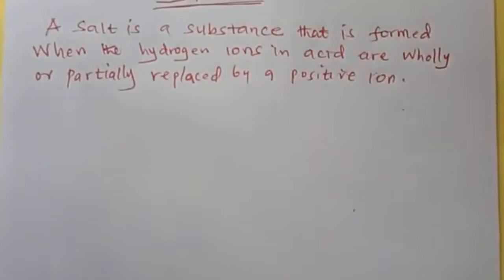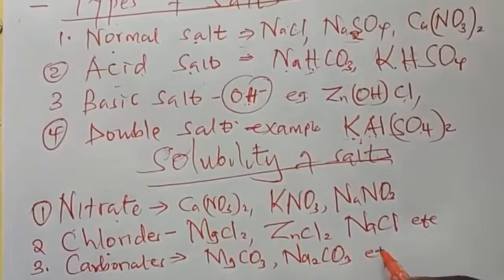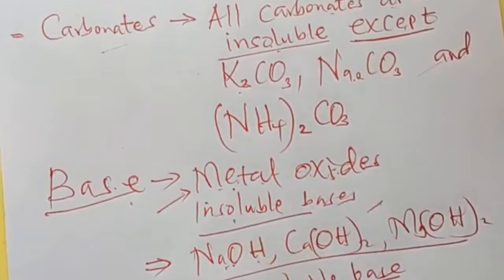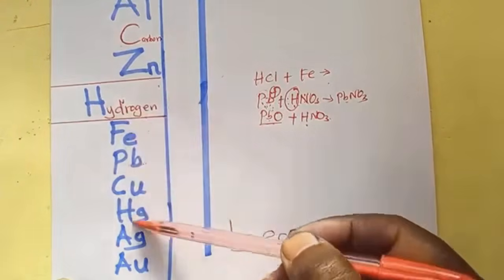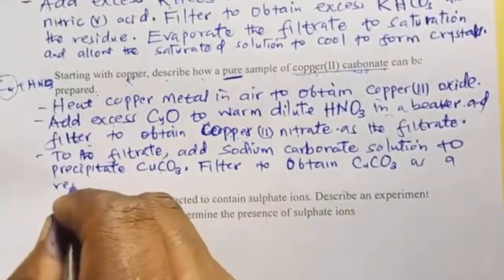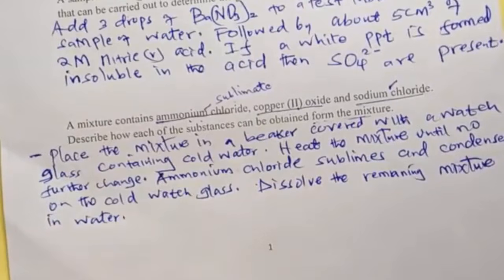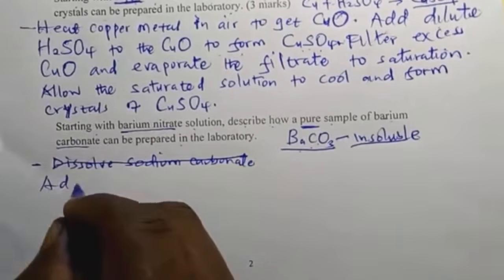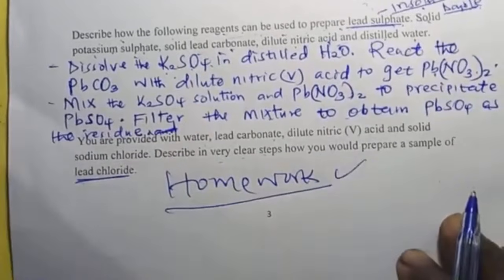KCSE 2025 CHEMISTRY PAPER 1 revision.Salt preparation.Salts made easy.